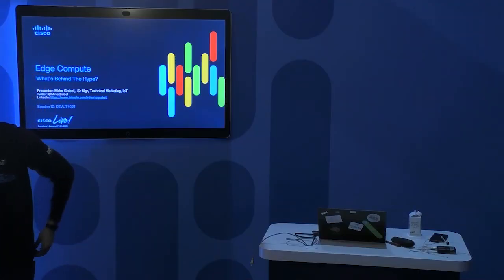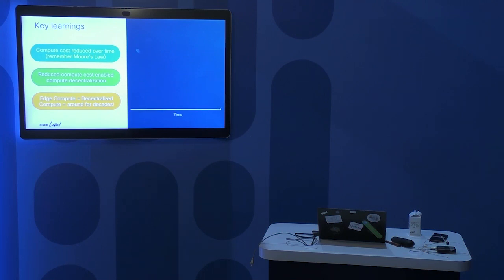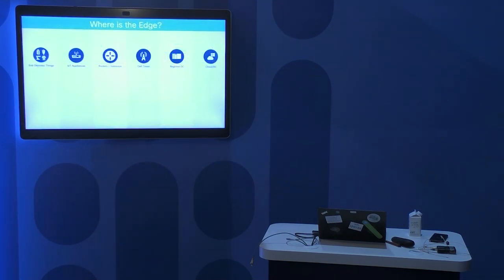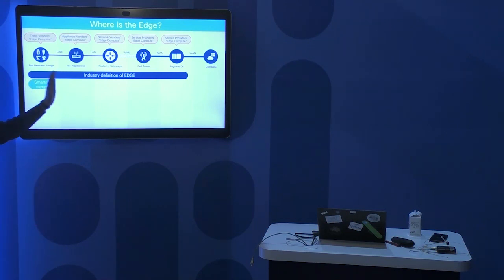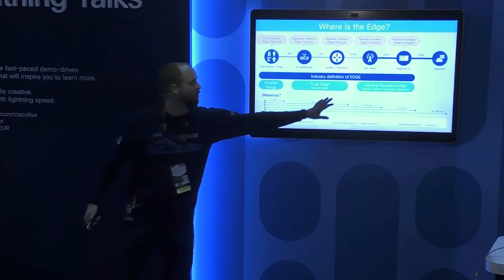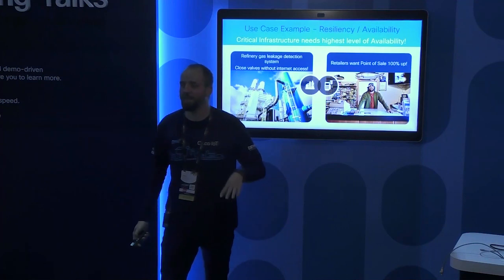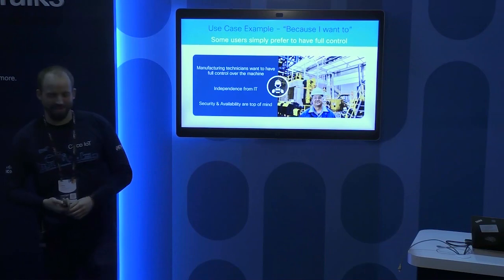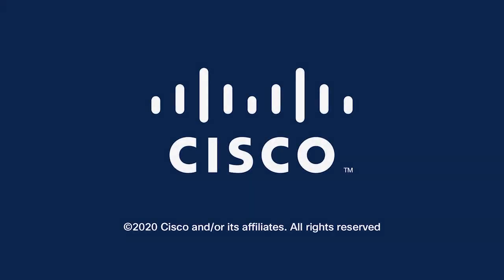DEVLIT-4021-Edge Compute -What's behind the hype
Mirko Graebel discusses Edge Compute for IoT.